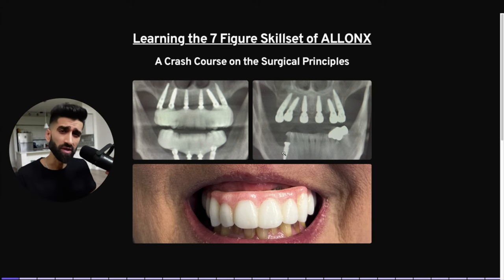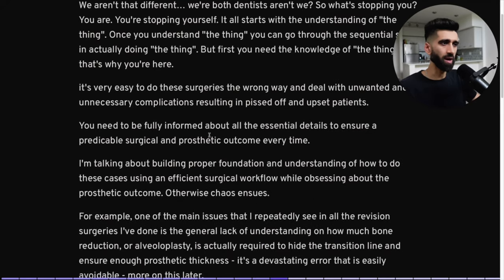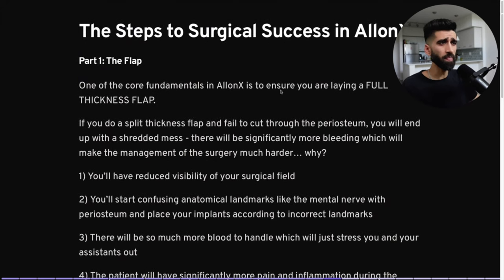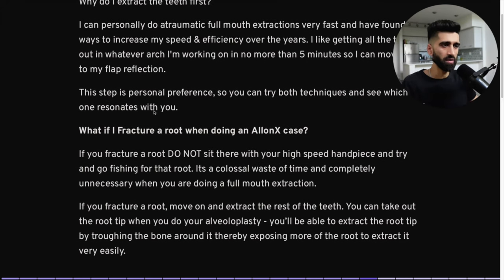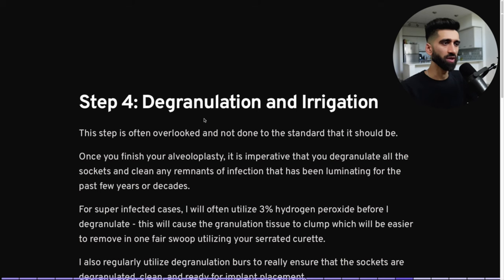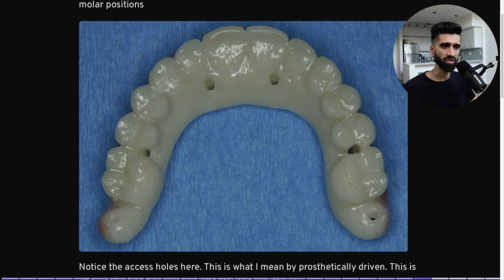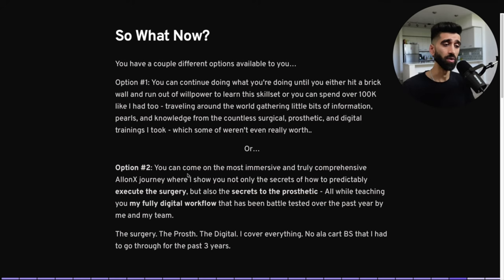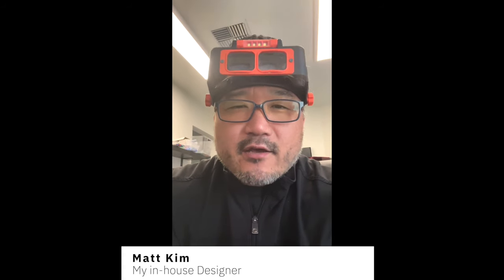Learning The 7 Figure Skillset of ALLONX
In this video, I break down the key surgical principles of the full mouth implant procedure called AllonX where we can give patients teeth in a day.
If you want to learn the secrets to the surgery, prosth, and digital workflow of AllonX, apply to work with me

About:

In this video, Dr. Neil speaks directly towards dentists about the surgical steps for a successful AllonX case. He shares his own cases, discusses limiting beliefs that most dentists have regarding full arch dental implants, and discusses the importance of mastering the surgery, the prosthetic, and the digital workflow of AllonX.